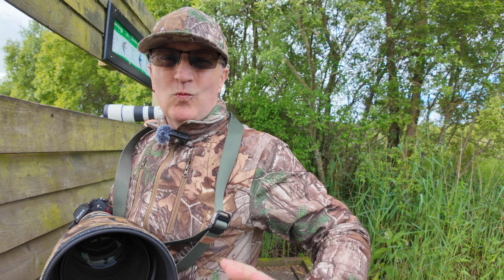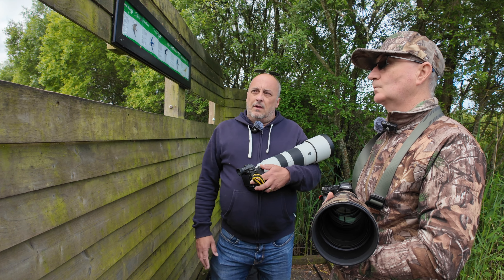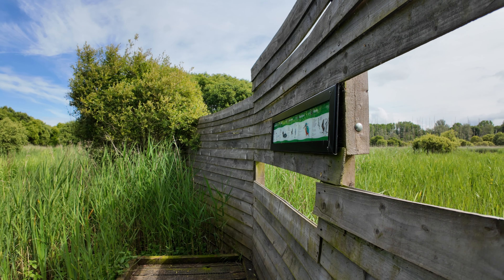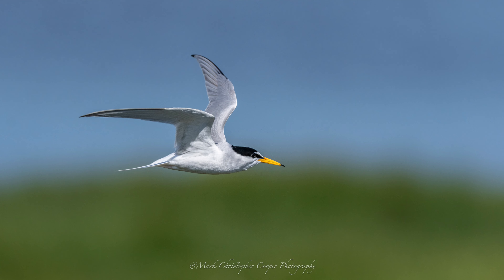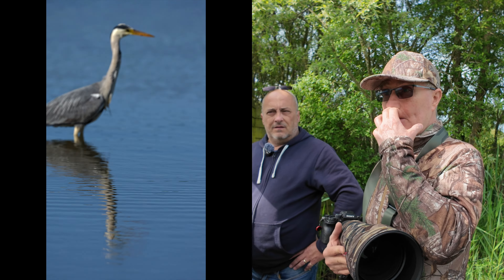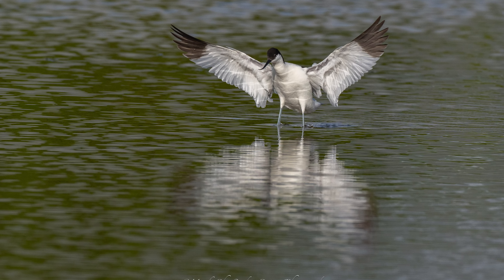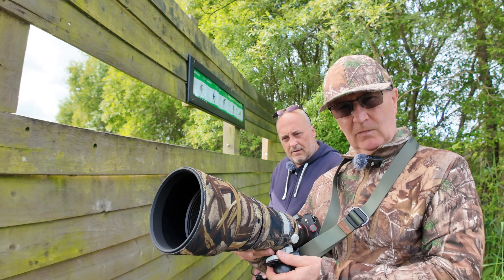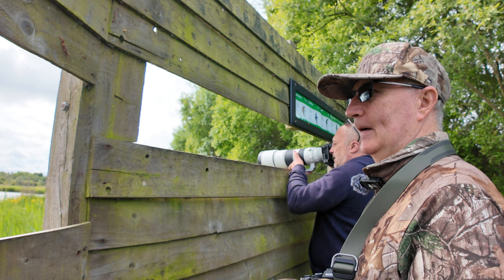Unexpected Interview With Camilla's Special Guest!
Well a real surprise on "Camilla & I" last week we met the ellusissive Nick Bridge at Fishlake Meadow Romsey Hampshire UK . Anyway we get an introduction to how Nick got into photography,his connection with James and what gear he has purchased and now uses